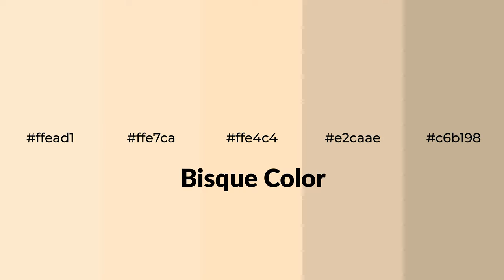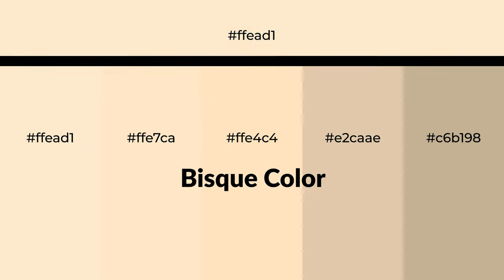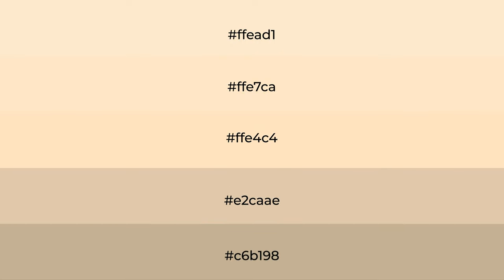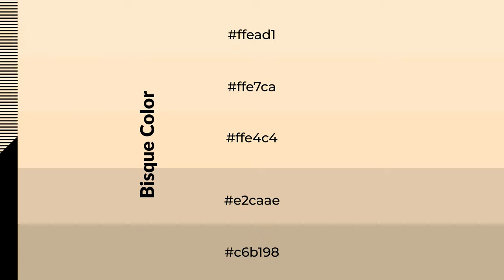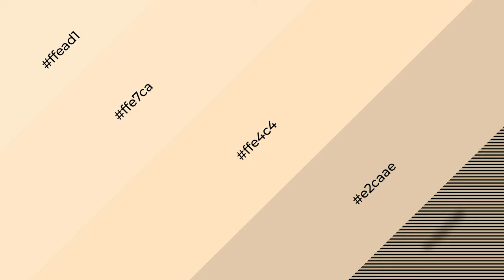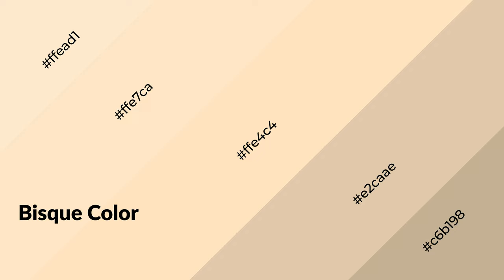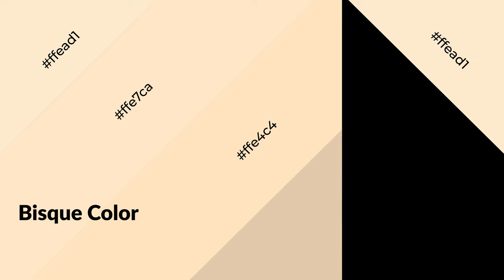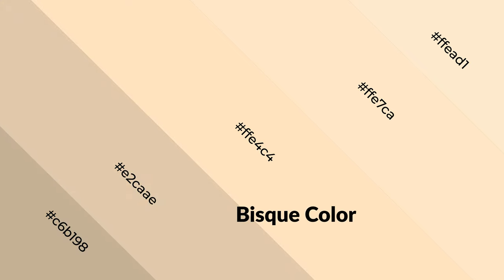Shades & Tints of Bisque color ffe4c4 A Warm Brown color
Shades of Bisque color ffe4c4 Warm Shades of Bisque color with Brown hue for your project!

Shades
Hex e2caae

Tints
Hex ffe7ca

Bisque is a warm color, and it emits cozier and active emotion. Warm colors are symbols of warmth, fire, heat, and sunshine. It also evokes joy, passion, love, and even anger emotions. You can see them used in Restaurants and Gyms.